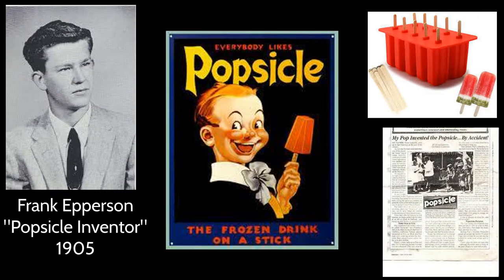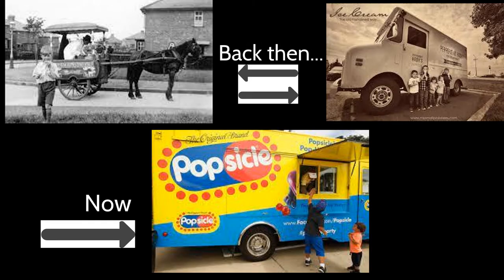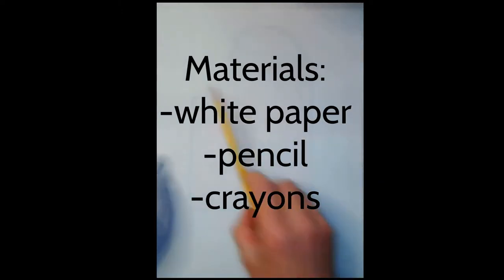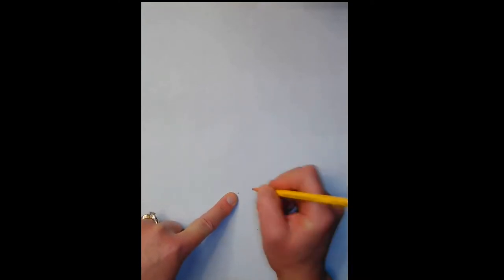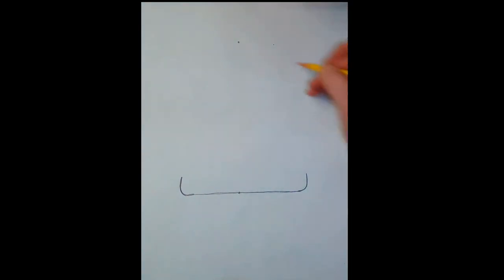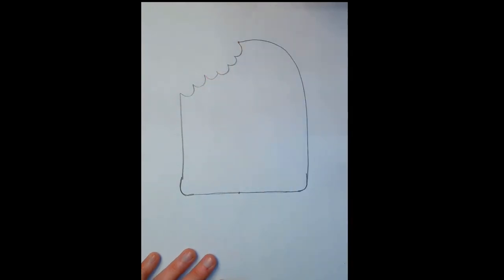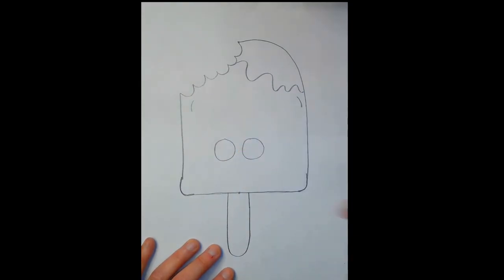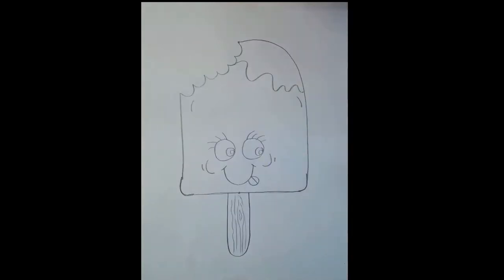Popsicle Time!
Simple and easy follow along video where kids will learn to draw a popsicle. Basic materials needed(paper and crayons).